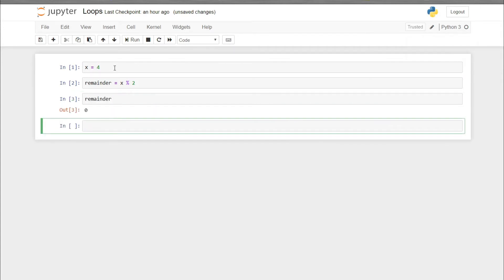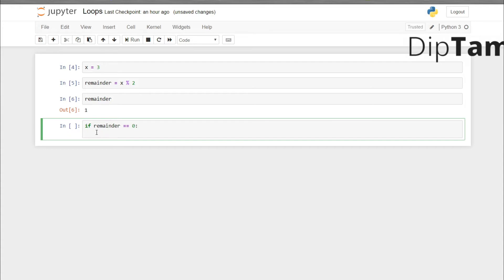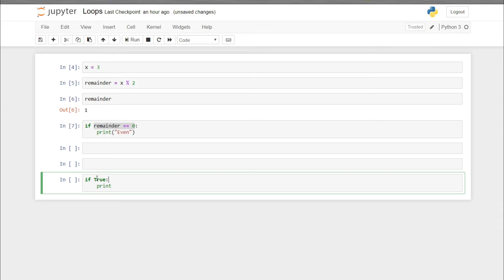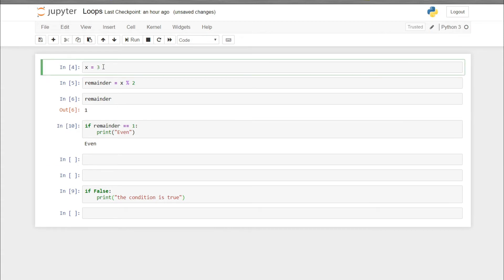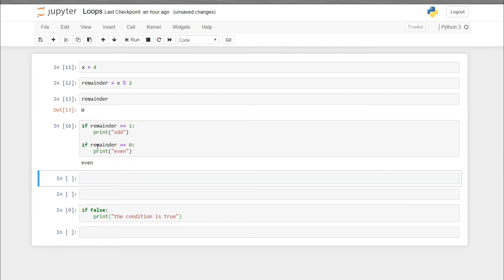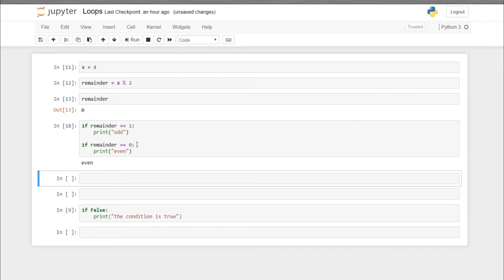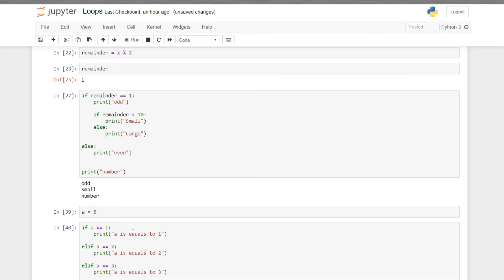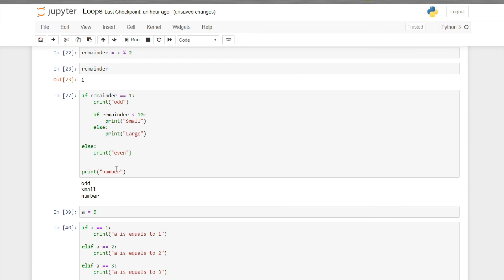If-Else Statement in Python #19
In this video, I taught If Else Statement in Python.

UPI: diptampaul@dbs

Credits:
Editing & Background Music: Filmora & NCS